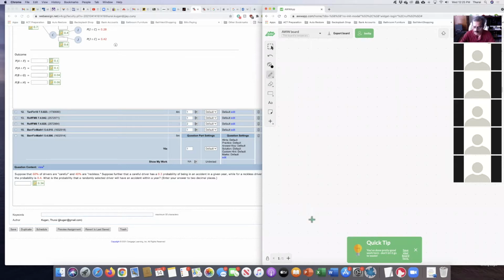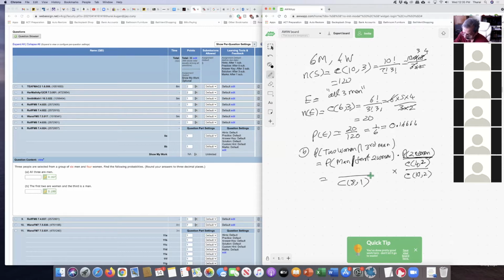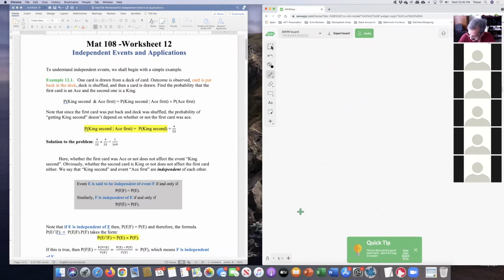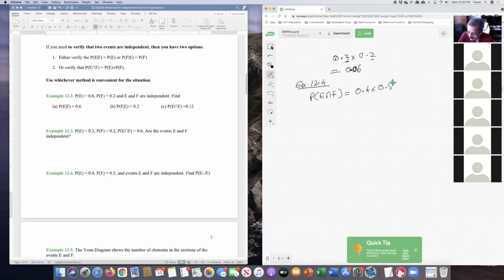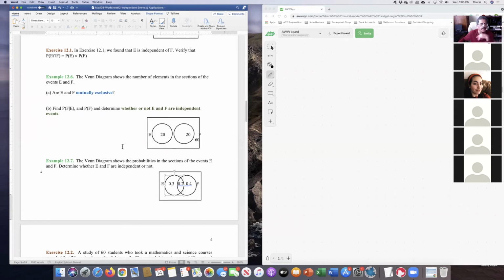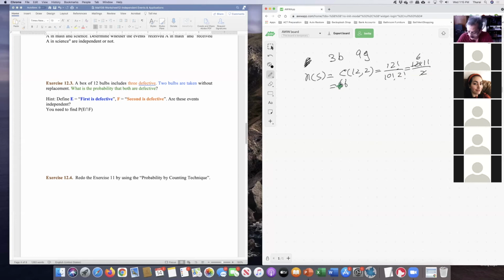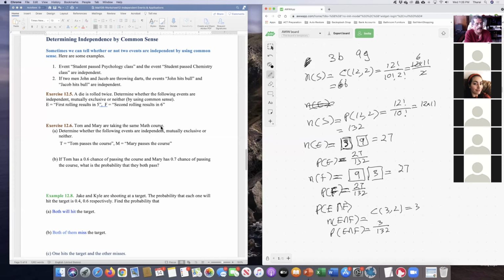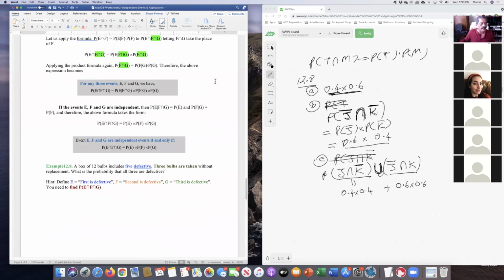Mat108 06 Class19 Apr 14